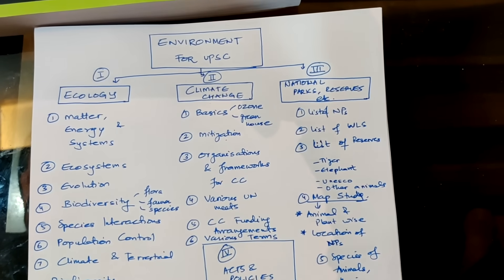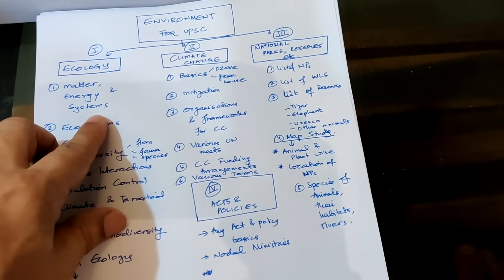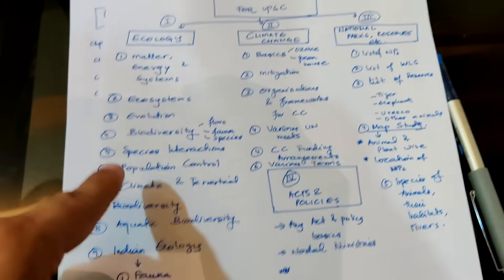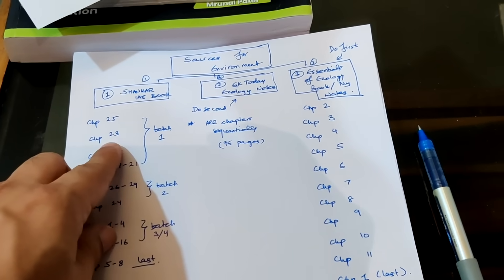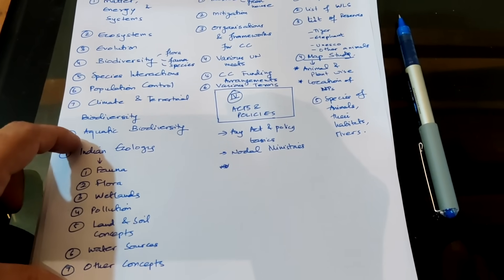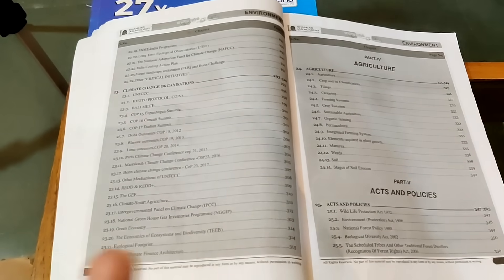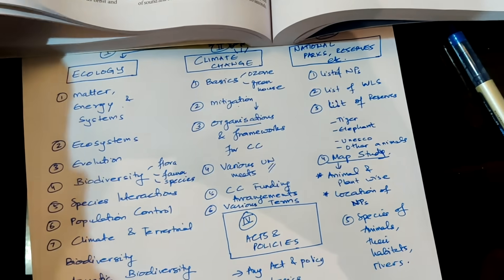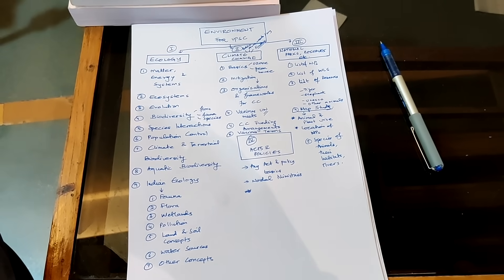Strategy & Sources to study Environment Shankar Book for UPSC I Manuj Jindal IAS Aspirant to Officer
Hello guys, this video will clarify how to study environment and make it easier if you have a non-technical background. It talks about three main pillars of Econ preparation: 1. Essentials of Ecology and my notes 2. GK Today Notes 3. Shankar IAS Book

00:00 Intro
00:41 My Environment Strategy
01:08 Four parts of the Environment Syllabus
02:05 First Part - Ecology
04:04 Source for Ecology Section
04:30 Find My Notes of Ecology in Description section
06:03 Second Source for Ecology
07:32 Shankar IAS Strategy
09:22 Second Part - Climate Change
12:53 Third Part - National Parks etc
14:40 Some old questions
16:52 Fourth Part - Acts etc